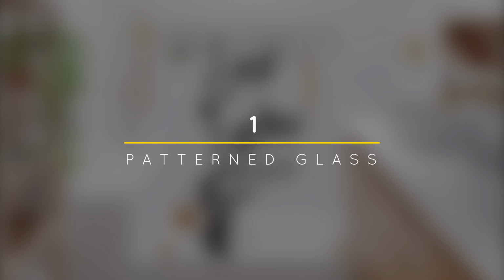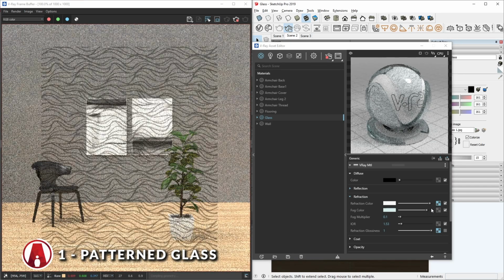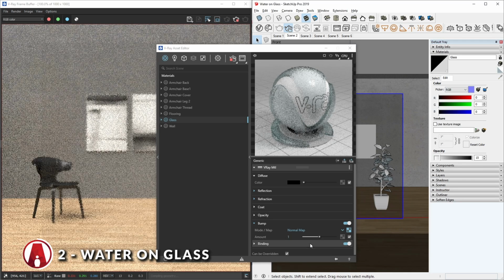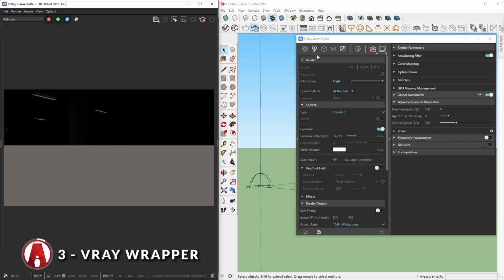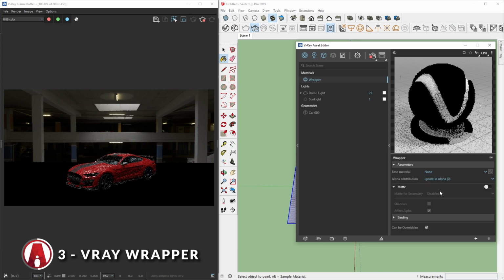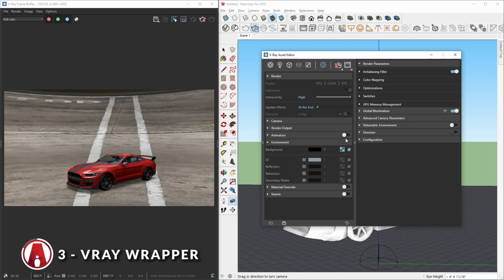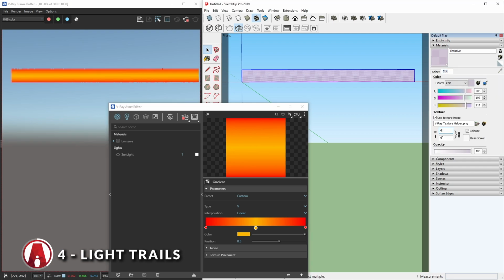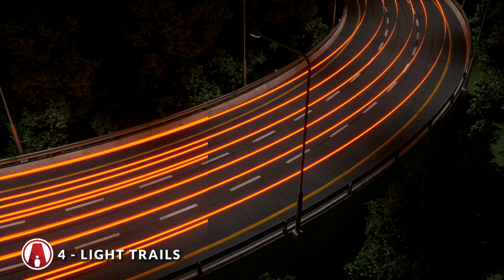4 V-Ray Tips You Didn't Know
Hi everyone! Today I will show you some tips and tricks to improve your Vray renders.
Recommended classes:
➫ Create Photorealistic Interior Renders with 3ds Max, Vray and Photoshop

❐ GET CONNECTED❏